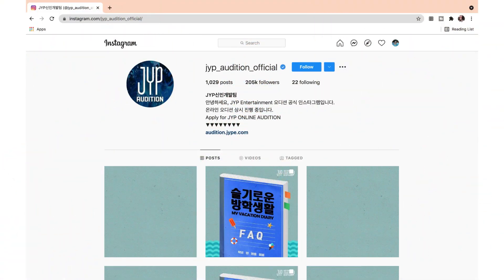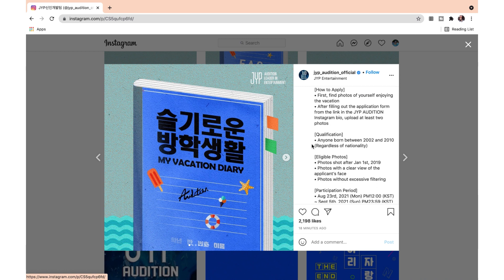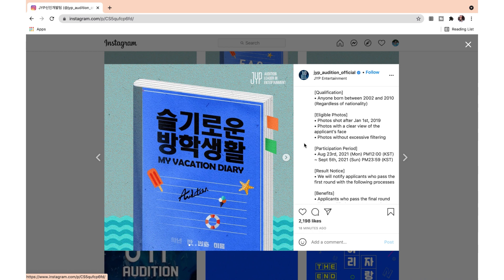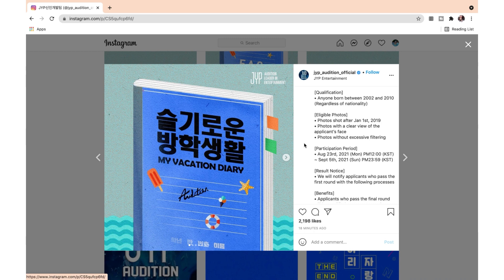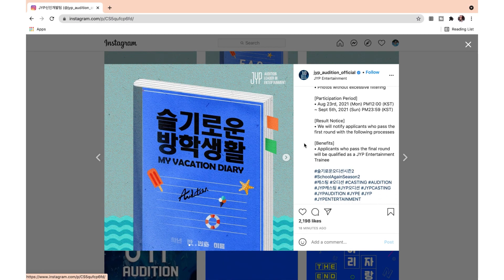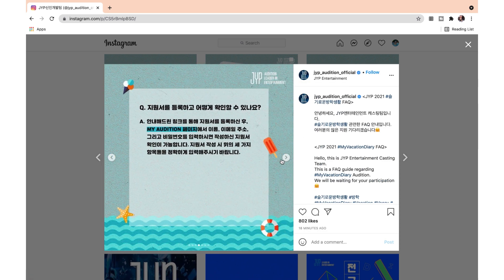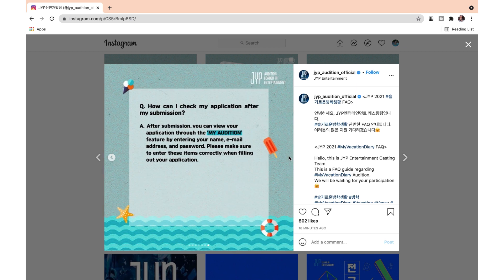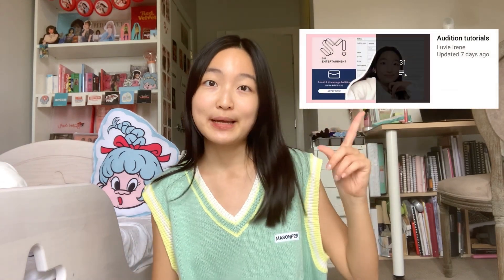NEW JYP AUDITION! (you ONLY need pictures 😲) My Vacation Diary JYP Audition 2021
Ready to pass your kpop audition? Join my kpop audition course for additional help!

Want a FULL list of 100+ kpop auditions you can try out for NOW?

What I'm wearing (use my code LUVIEIRENE)

If you didn’t go on a vacation, then you can still upload pictures that are relevant to the theme as I already said in the video. There’s a difference between a picture of you in front of a plain white background and a picture of you outside. doing somethin- idk.